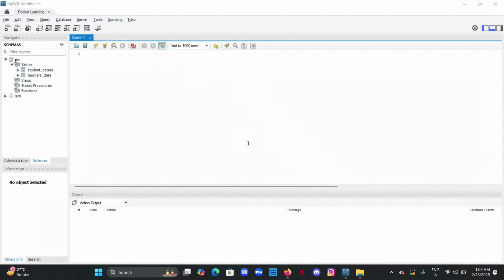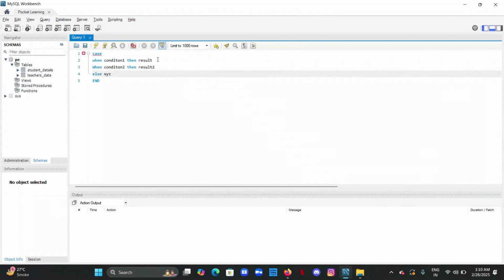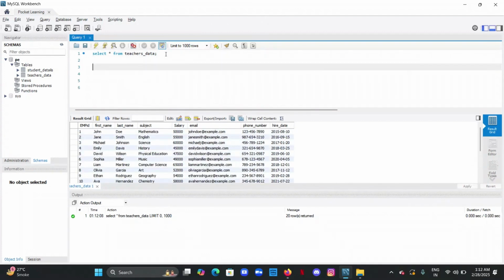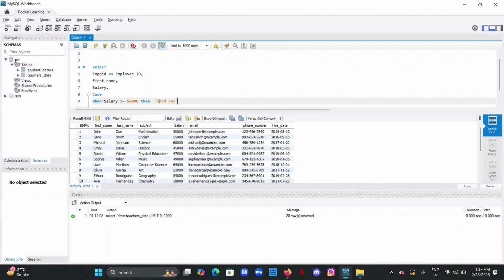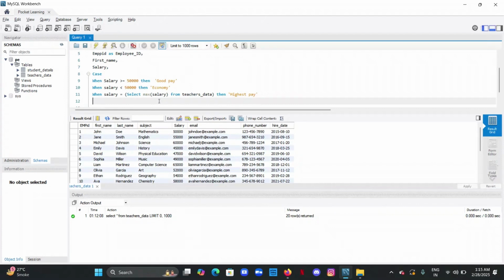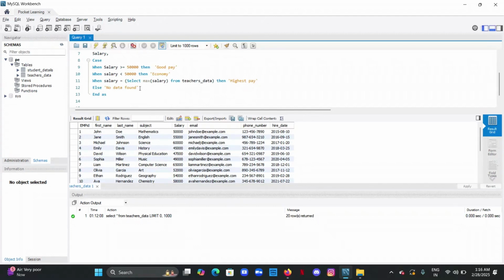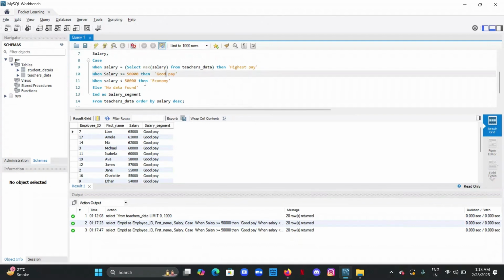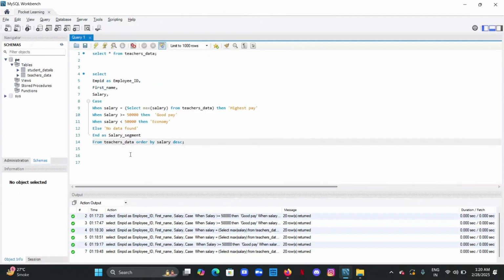MYSQL Part 9 : Case Statement or case Expression in MYSQL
In this tutorial we will be learning how to use Case statement or case exxpression.

# pocket learning
# mysql